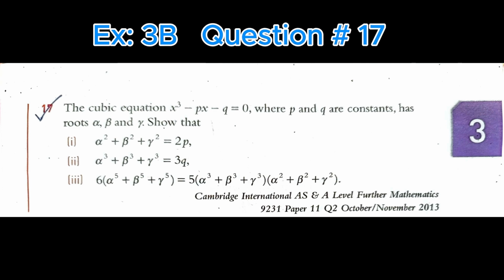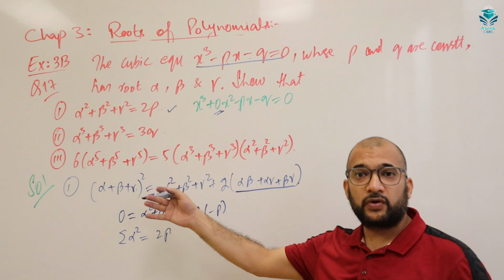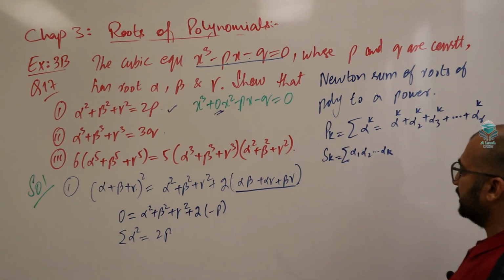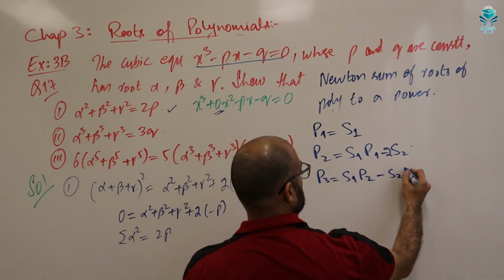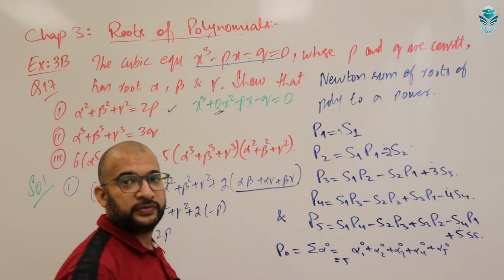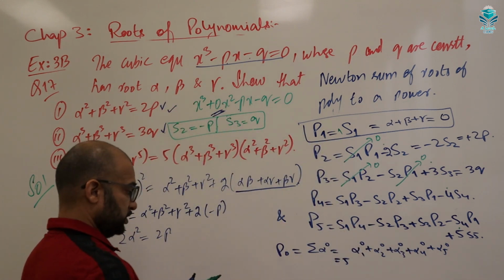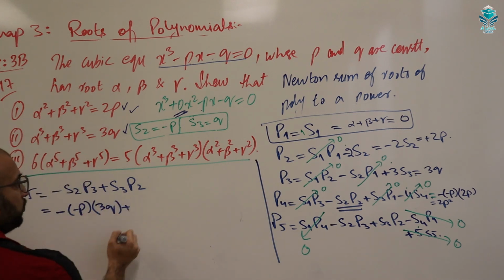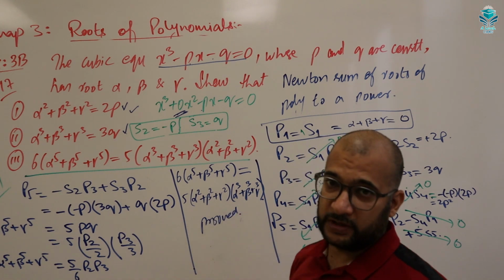Cubic Equ, x^3-px-q=0, α^2+β^2+γ^2=2p, Ch 3B Q17, 9231 Paper 11 Q2 October/November 2013, Alevelcams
The purpose of this video is to provide the precise and core idea to the CIA Further Pure Mathematics to AS and A level students. In this lecture I will solve Exercise 3B Q17 of FP1 covering the how to find roots of cubic polynomials, we will consider the cubic polynomial x^3- px-q= 0, and determine the value of α^2+β^2+γ^2=2p, α^3+β^3+γ^3=3q,                      6(α^5+β^5+γ^5)=5(α^3+β^3+γ^3)(α^2+β^2+γ^2). I will cover the syllabus 9231 Paper 1 or Further Pure Mathematics 1. Online tutorials will be arranged for your convenience. The topicals and the conceptual supporting questions for every topic of P1, P2, P3, FP1 and FP2 will be uploaded on demand and on regular basis. Mostly exercises are solved from the topicals, past papers and from the books of the writer Sophie Goldie, Rose Jewell and Jean-Paul Muscat by Hodder Education. To the preparation for better results and secure admission in international standard universities follow ALEVELCALS.
Q17) The Cubic equation x^3-px-q=0, where p and q are constants, has roots α,β and γ. Show that
i) α^2+β^2+γ^2=2p,
ii) α^3+β^3+γ^3=3q,
iii) 6(α^5+β^5+γ^5)=5(α^3+β^3+γ^3)(α^2+β^2+γ^2).
Cambridge International AS & A Level Further Mathematics 9231 Paper 11 Q2 October/November 2013